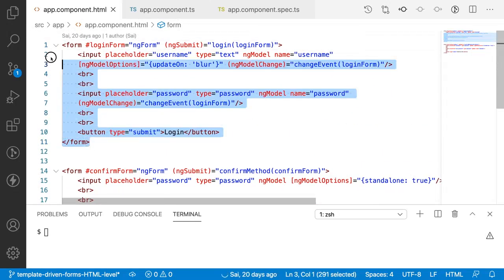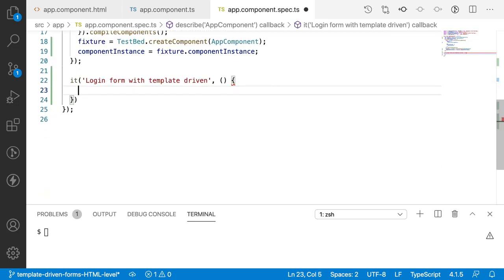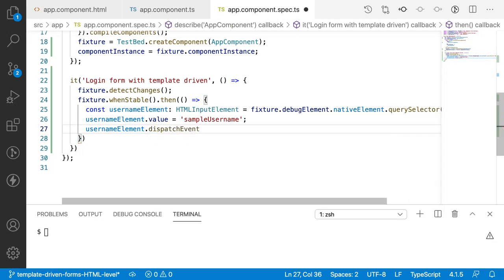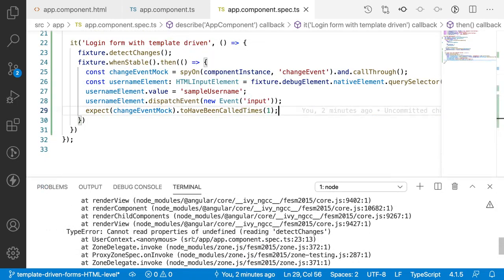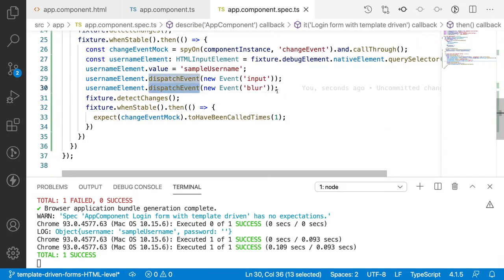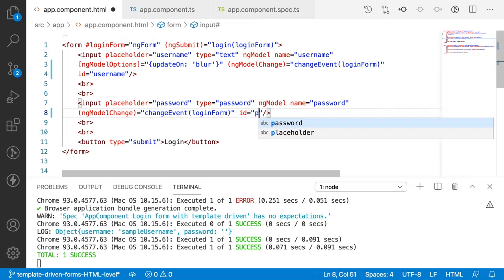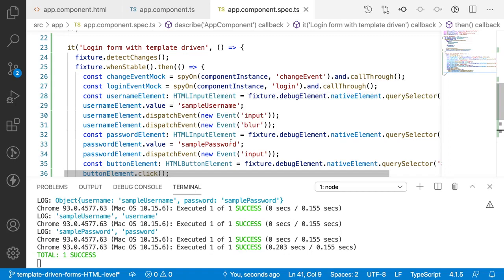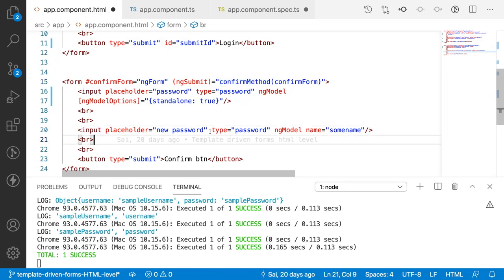Angular Unit testing- 16 | Template driven forms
In this video, you will learn How to test basic angular template driven forms at HTML level.

How to test template driven forms.
What is template driven form.
ng model on forms.
ngmodeloptions
ngModelChange.